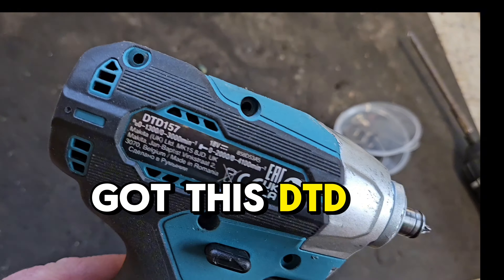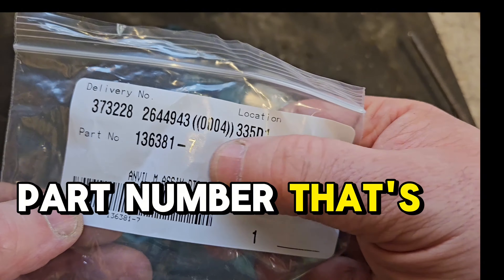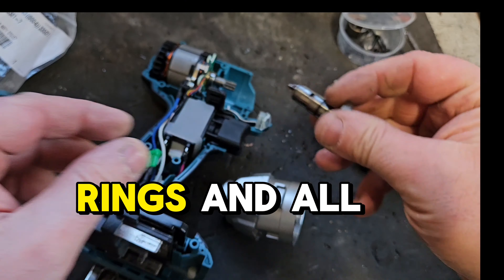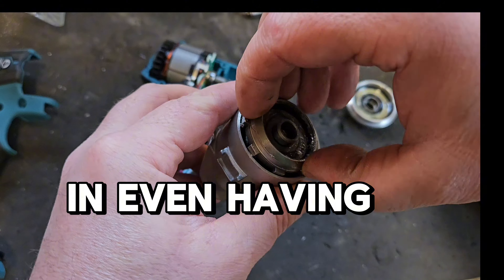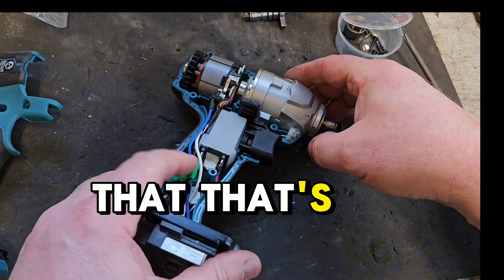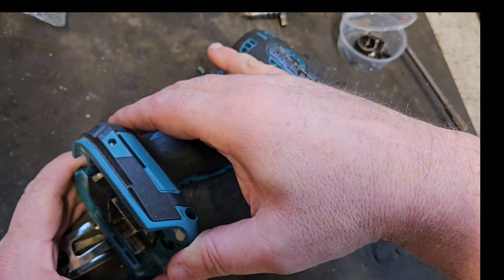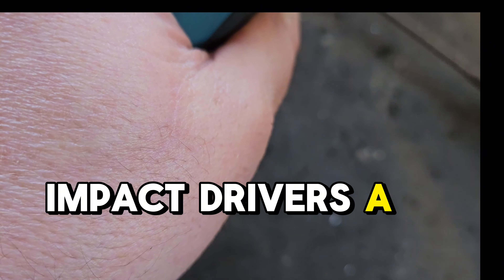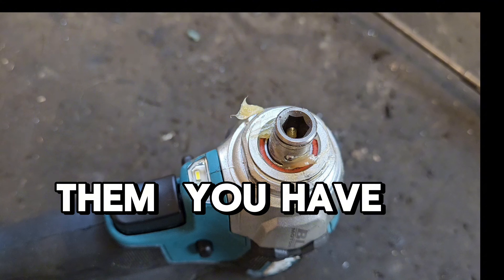INSANE! Bit Stuck in Chuck - What Happened Next?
Aaron gave me his Makita 18V DTD157 impact driver after his valiant but unsuccessful repair attempt. I always encourage people to try DIY repairs, so I'm stepping in to help him out. Watch as I diagnose the problem and fix the tool, providing step-by-step guidance along the way.
Makita 18V DTD157

Makita impact driver repair

DIY tool repair

power tool troubleshooting

Makita tool fix

impact driver maintenance

tool repair tutorial

Makita DTD157 problems

fixing power tools

DIY repair tips